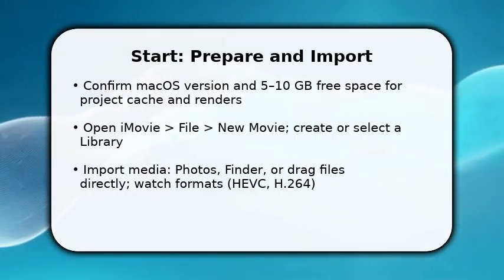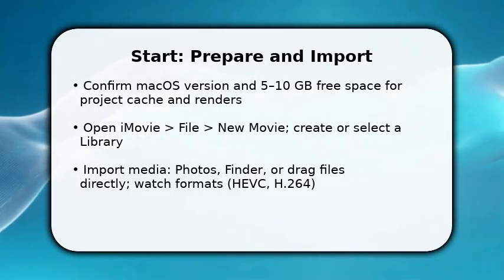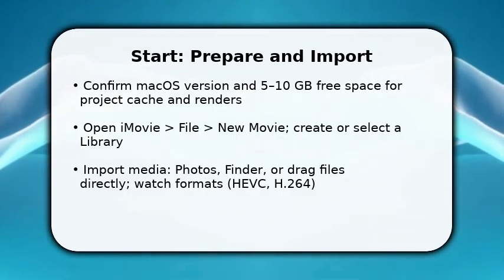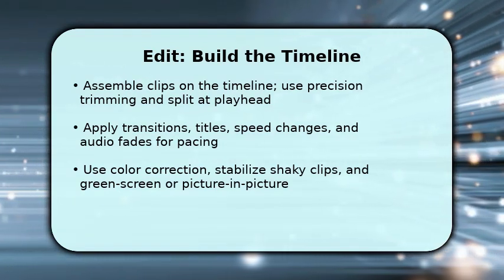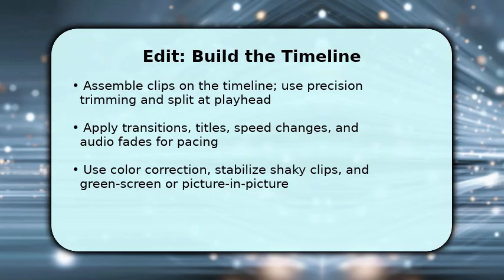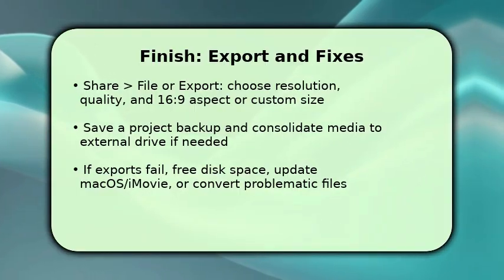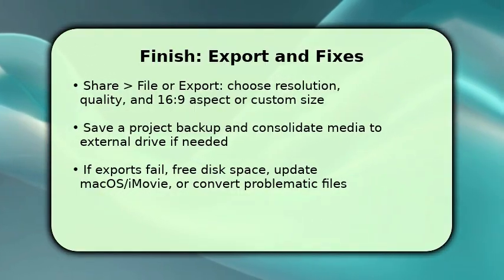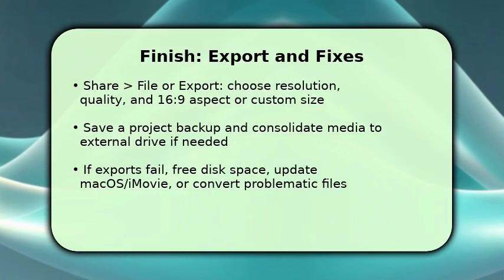How to Use Imovie App in Macbook (full Guide)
Dive into the world of video editing on your MacBook using iMovie. This comprehensive guide covers everything from basic to advanced techniques, ensuring you can create professional-quality videos with ease.